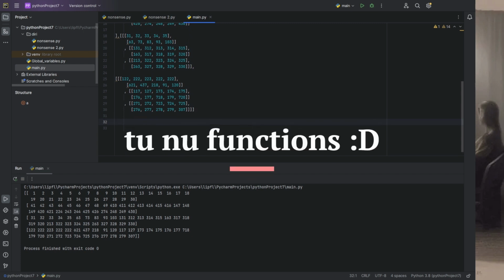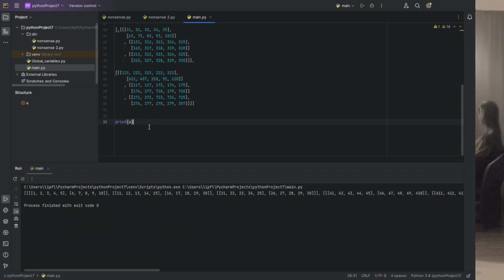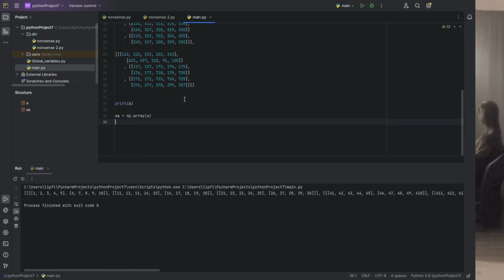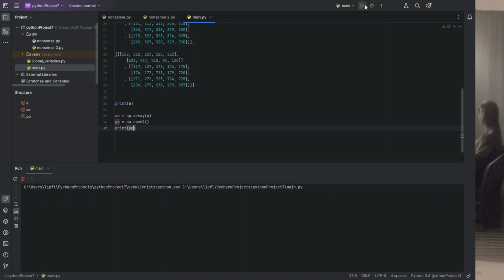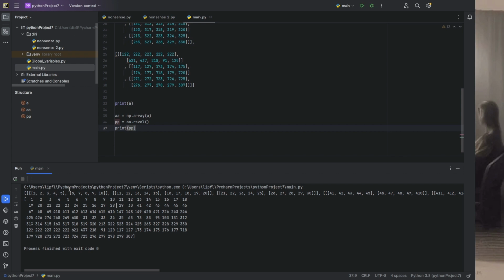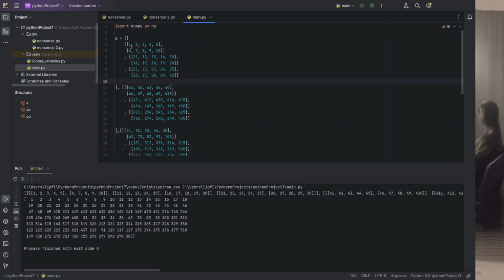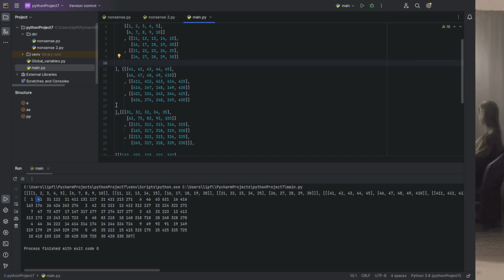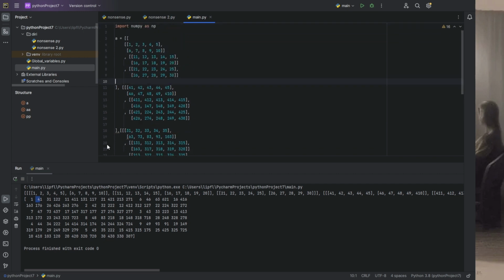Python Data Science Tutorial: Numpy #6 Ravel Flatten Reshape (again)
Okay now we use Reshape in a different way using -1 as a key-argument in numpy. In Python -1 is also a default value.
A similar function to reshape into an 1-dimensional array is ravel.
Similar to ravel is flatten.